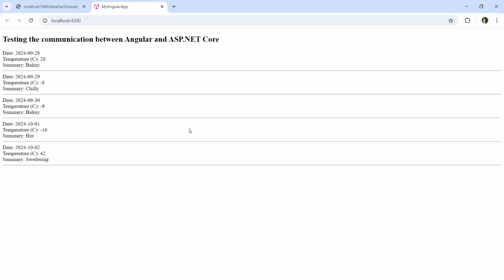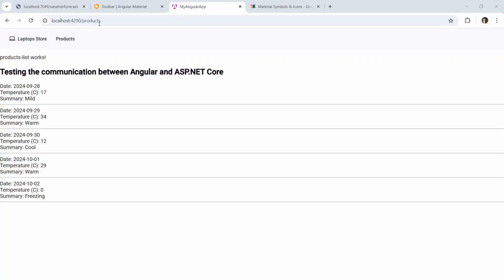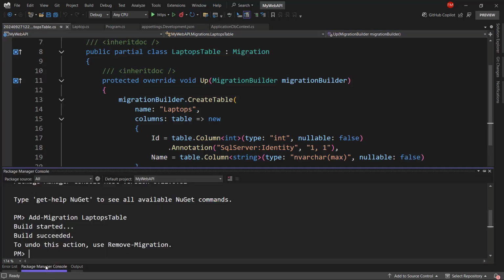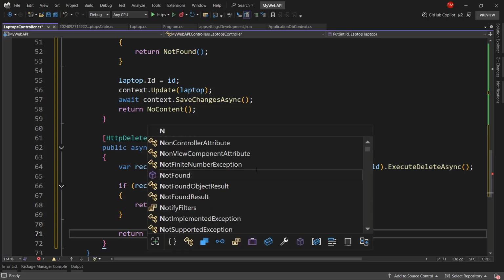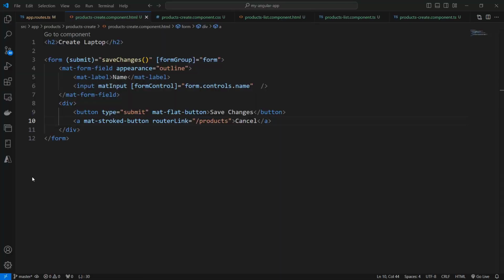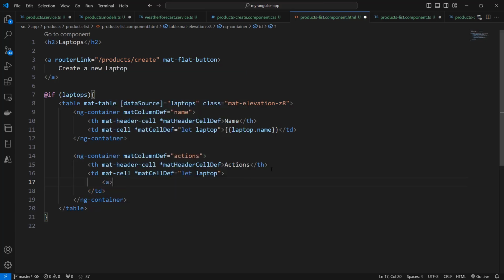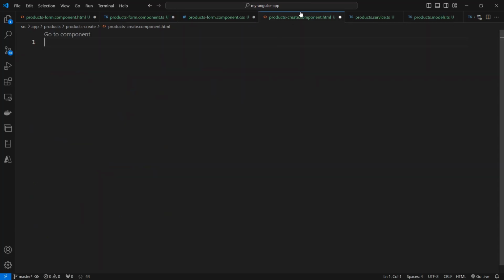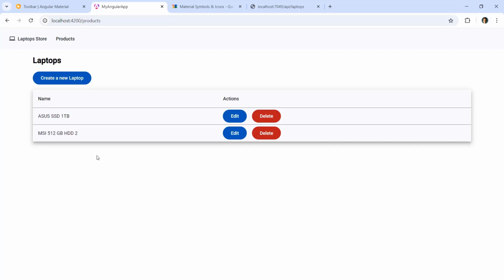Making a CRUD with Angular and ASP.NET Core - SQL Server and Entity Framework Core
In this video we'll learn how to create, read, update and delete records from a database using Angular and ASP.NET Core.